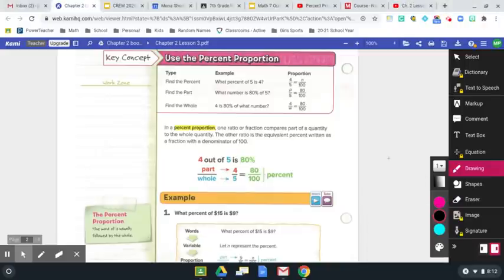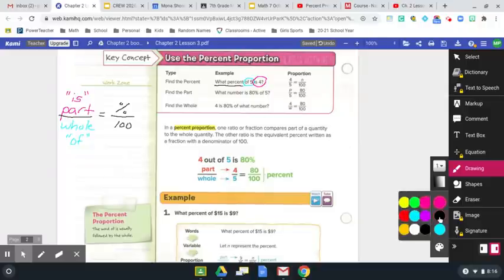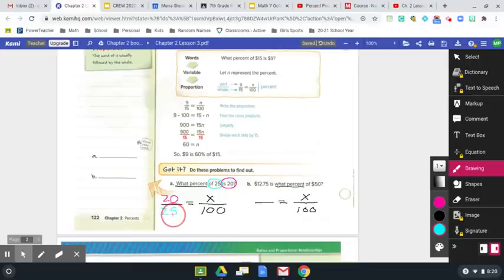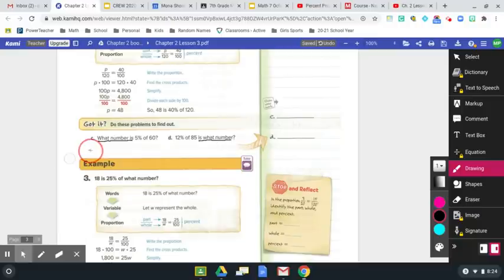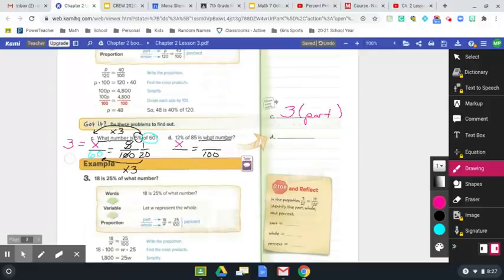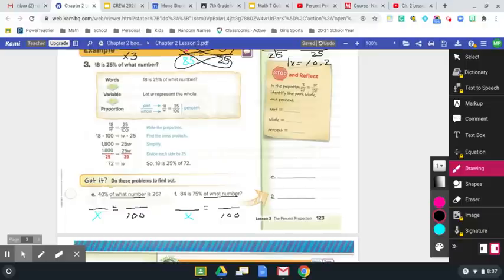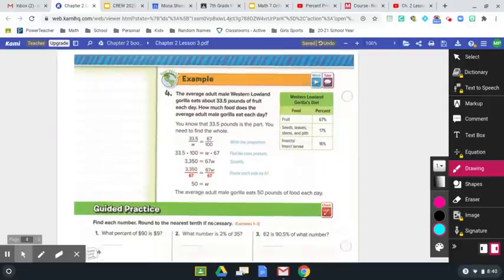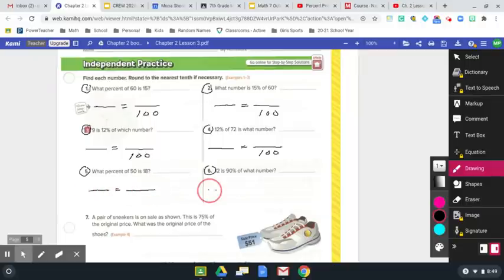Ch. 2 Lesson 3 Percent Proportion